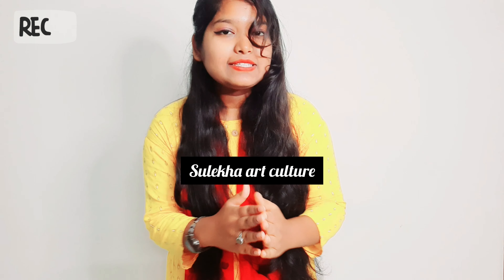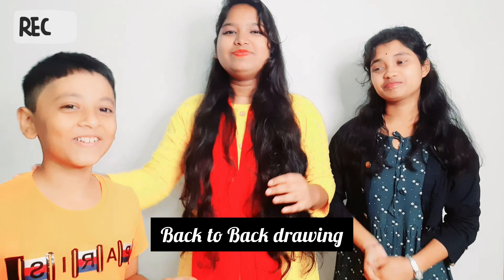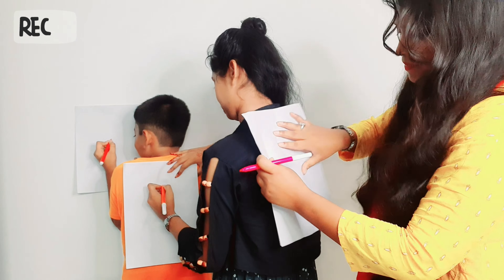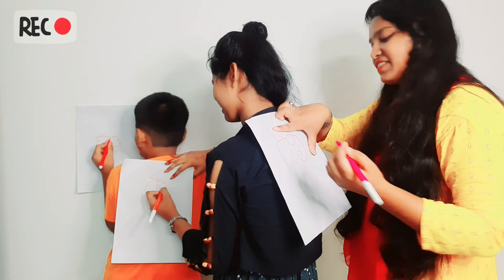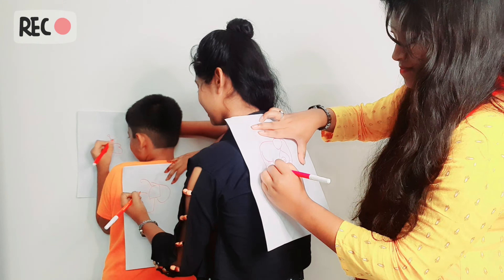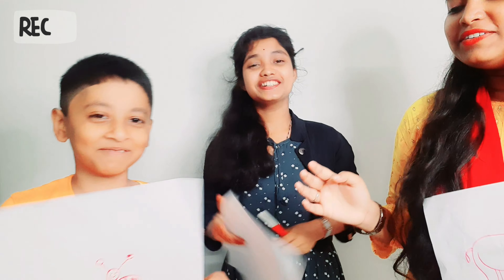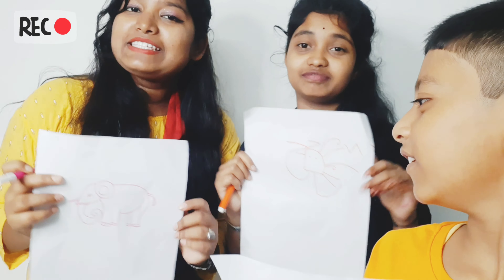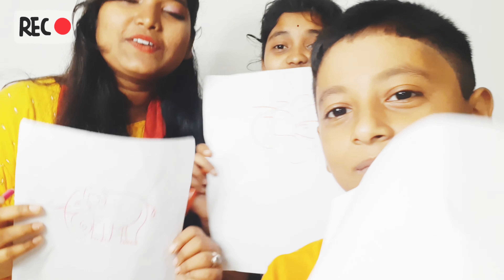Drawing Back to Back Challenge Video| Fun Video| Sulekha Art Culture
Hope you guys are doing well in your life. Guys today on this auspicious day . I am going to draw a  Back to Back Challenge Believe me its too much fun. Today the drawing is going to be drawn using just one colour.

How ever I you guys offer me a challenge please do use
#(yourChallenge) in the comment section.

I am just a beginner Artist guys . So there are lots of possibilities that I made a lots of mistakes. But believe me guys my intention was totally pure.

I think you guys going to love my other videos. Link follows:-

❣ You can follow me on instagram for further information.

Love love 😍